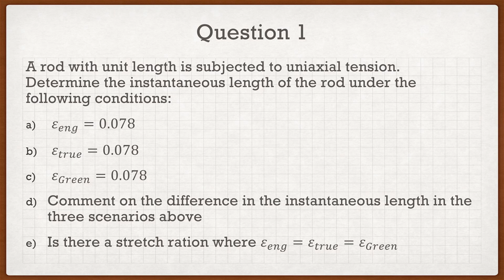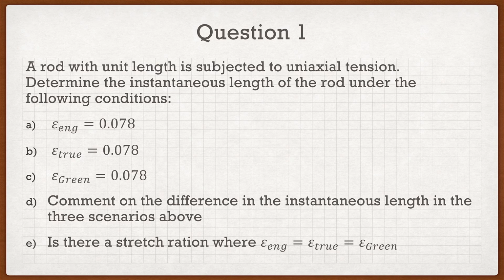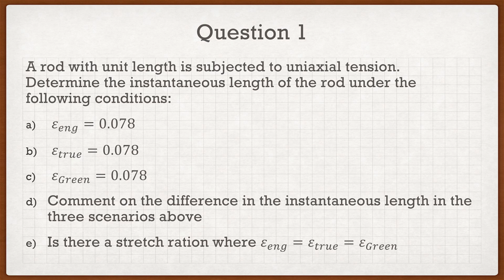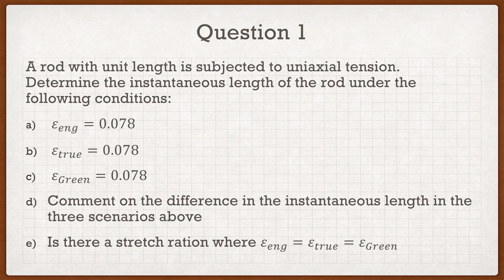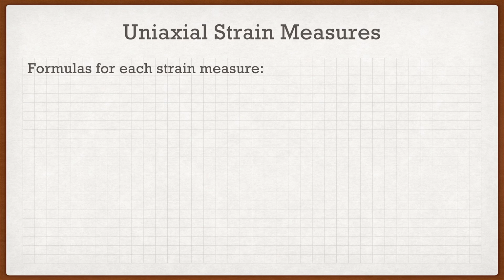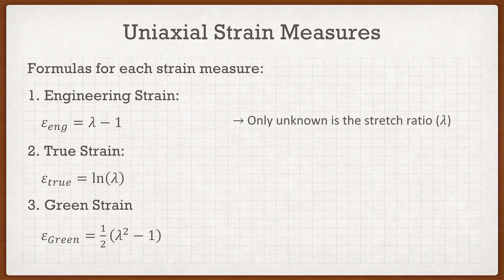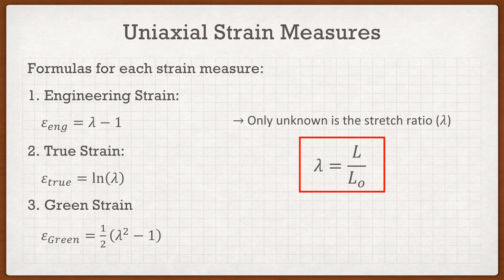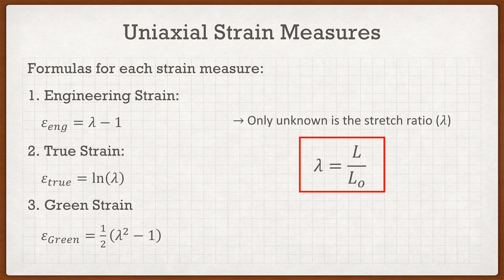CIV E 398 - Assignment 4 - Question 1